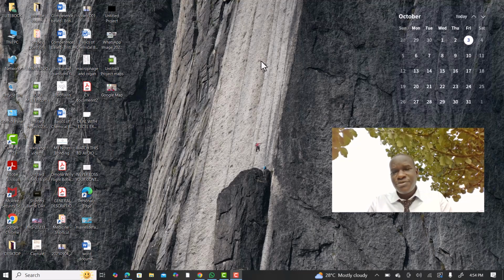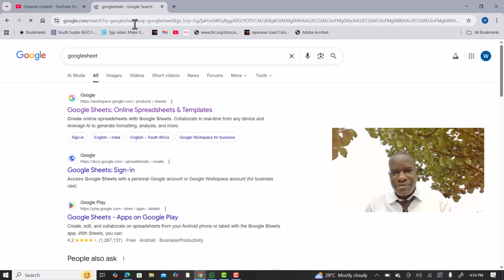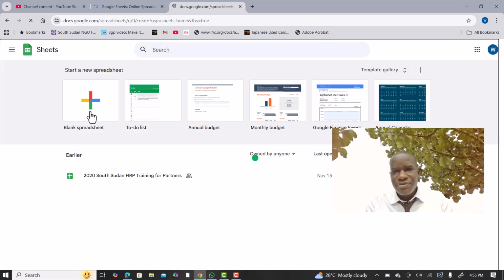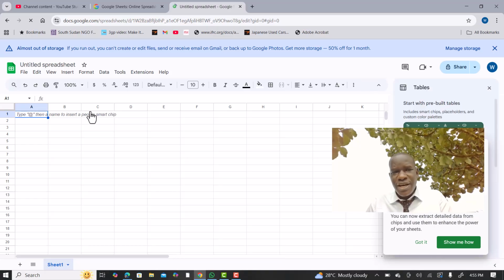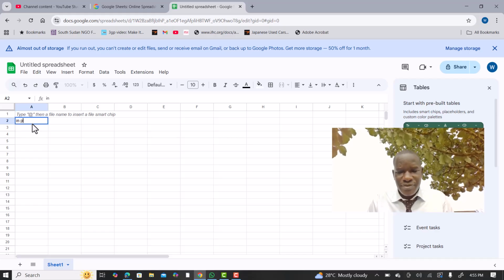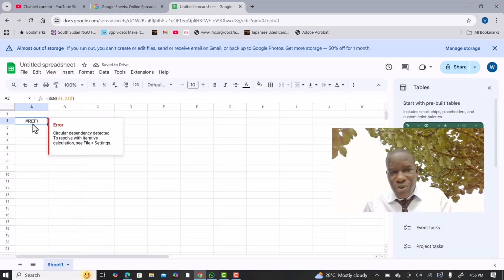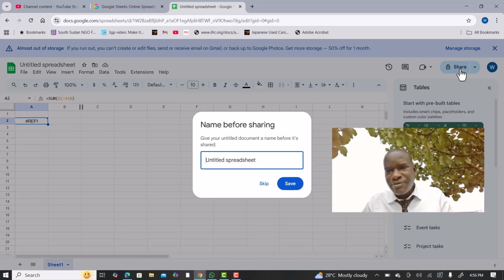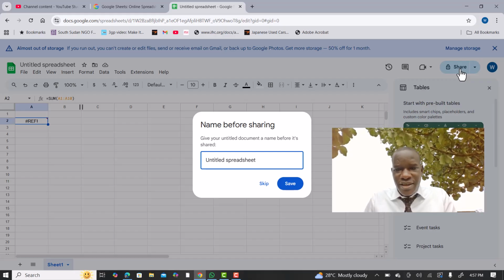Learn Google Sheets in 4 Minutes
Google sheets is a powerful free online tool that helps you organise, analyse and share data easily. Its perfect for everything from simple to do lists to complex financial plans for your self or your team